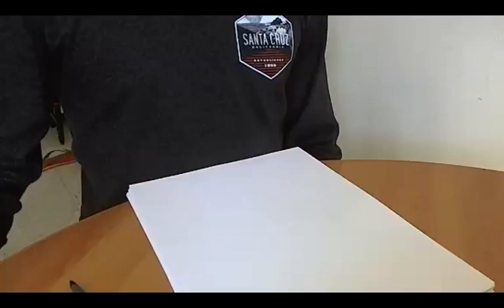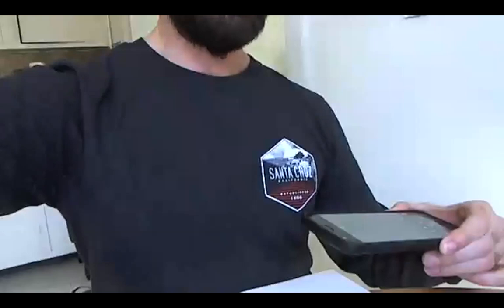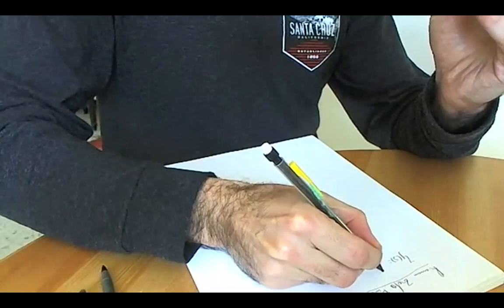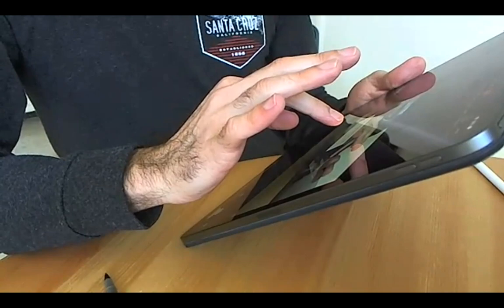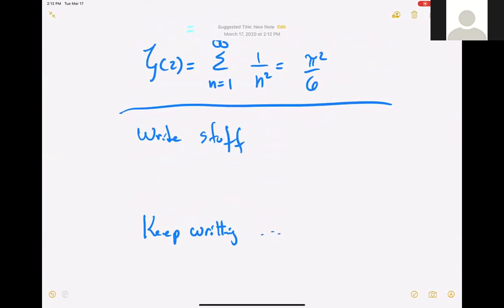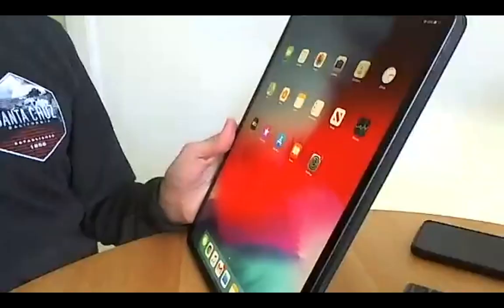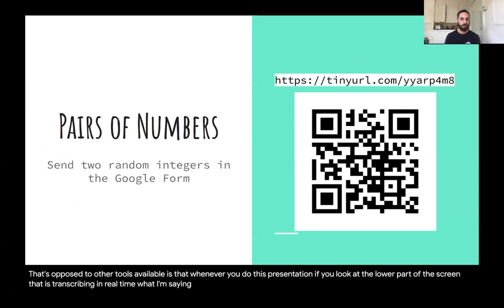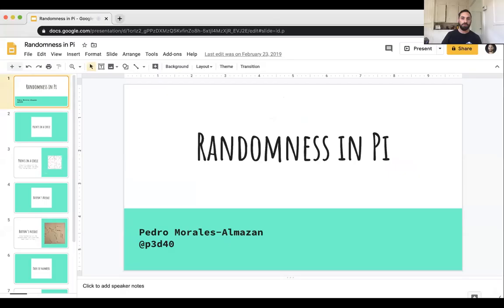Video Lecture in the times of COVID19 (5 ways)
What other tips do you know? Write them down in the comments!